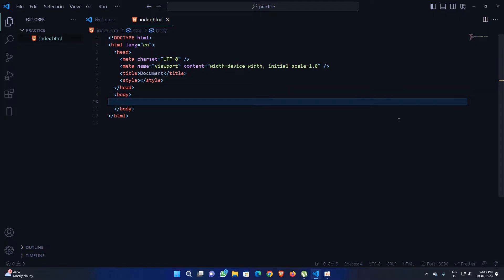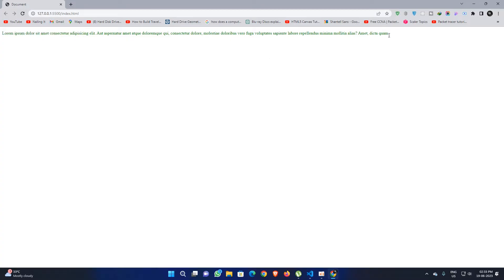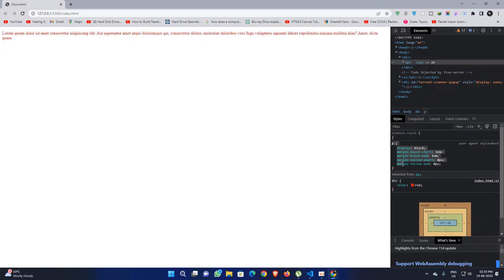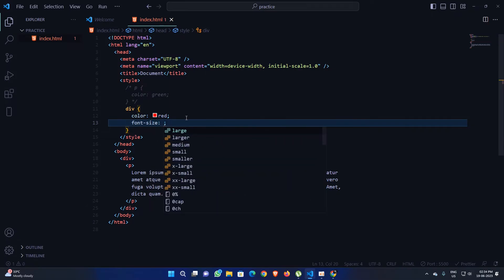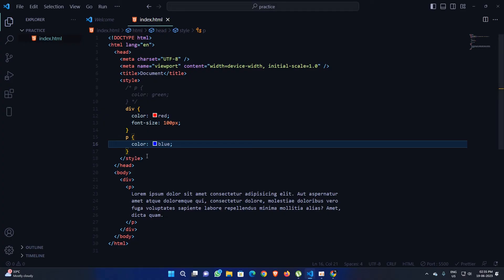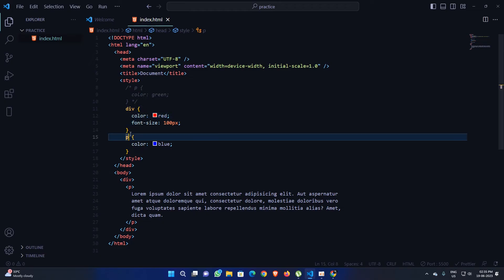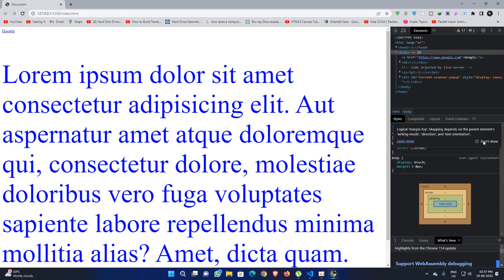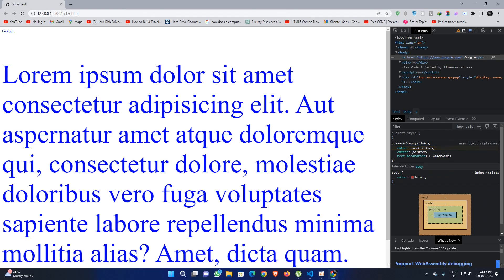CSS Inheritance Explained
CSS inheritance is a fundamental concept that allows styles to be applied from parent elements to their child elements in the HTML document hierarchy. It simplifies the process of styling and reduces the amount of CSS code required. Inheritance ensures that certain properties and values are automatically inherited by child elements unless explicitly overridden.

When a CSS property is set on a parent element, that property's value is inherited by its child elements by default. Inheritance is determined by the cascade, which is the process of combining multiple styles and resolving conflicts. The cascade follows a specific order when determining the final style for an element, and inheritance plays a crucial role in this process.

Not all CSS properties are inherited by default. In fact, most properties have an initial value that is not inherited. However, some properties are designed to be inherited, meaning their values are passed down from parent elements to their children. Examples of inherited properties include font-family, color, font-size, line-height, and text-align.

Here is a list of commonly used CSS properties that are inherited by default:

1. `color`: Sets the text color.
2. `font`: A shorthand property that combines `font-style`, `font-variant`, `font-weight`, `font-size`, `line-height`, and `font-family` properties.
3. `font-family`: Specifies the font family for text.
4. `font-size`: Sets the size of the font.
5. `font-style`: Specifies the font style (italic, oblique, or normal).
6. `font-variant`: Sets the font variant (normal or small-caps).
7. `font-weight`: Specifies the font weight (boldness).
8. `line-height`: Sets the height of lines within a block of text.
9. `text-align`: Aligns the text horizontally within an element (left, right, center, or justify).
10. `text-decoration`: Specifies decorations added to text (underline, overline, line-through, or none).
11. `text-indent`: Sets the indentation of the first line of text within an element.
12. `text-transform`: Transforms the text to uppercase, lowercase, or capitalized.
13. `visibility`: Determines whether an element is visible or hidden.
14. `white-space`: Specifies how white space within an element is handled.
15. `word-spacing`: Sets the spacing between words.
16. `letter-spacing`: Adjusts the spacing between characters.
17. `cursor`: Defines the type of cursor to be displayed when hovering over an element.
18. `quotes`: Sets the quotation marks for `::before` and `::after` pseudo-elements.
19. `orphans`: Sets the minimum number of lines in a block of text that must be left at the bottom of a page before a page break.
20. `widows`: Sets the minimum number of lines in a block of text that must be left at the top of a page after a page break.

It's important to note that not all CSS properties are inherited by default. Some properties are explicitly designed to not be inherited, while others have an initial value that is not inherited. Additionally, some properties may have different inheritance behavior depending on the specific circumstances or the element they are applied to. Always refer to the CSS specification for the complete and up-to-date list of inherited properties and their behavior.